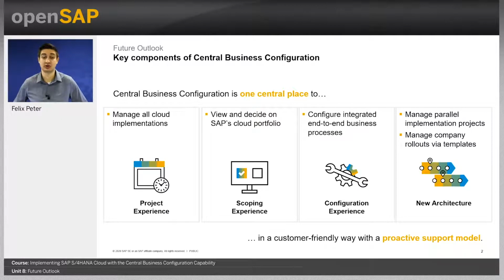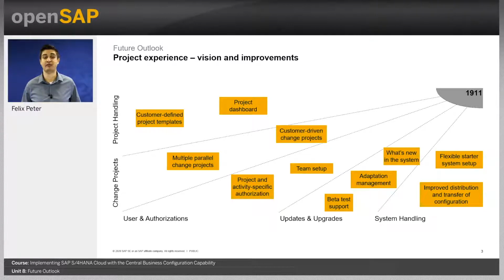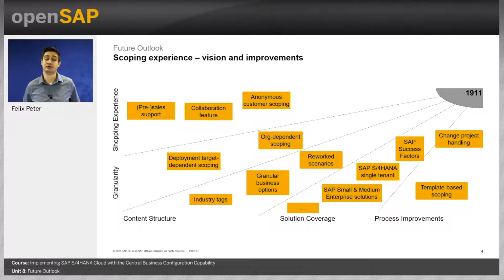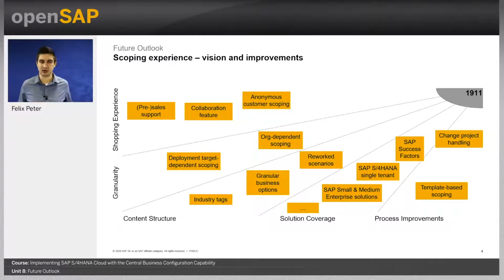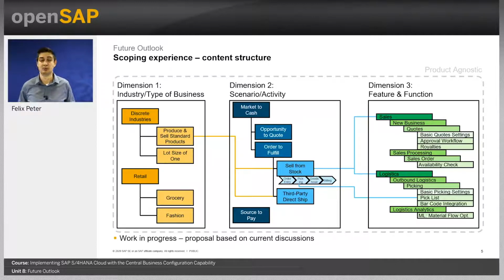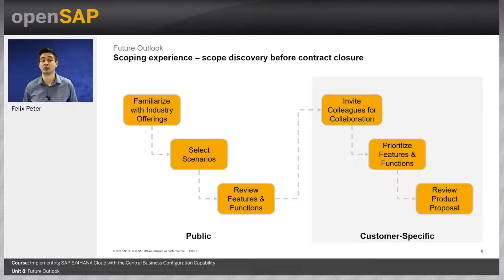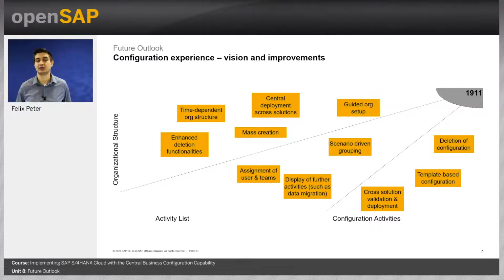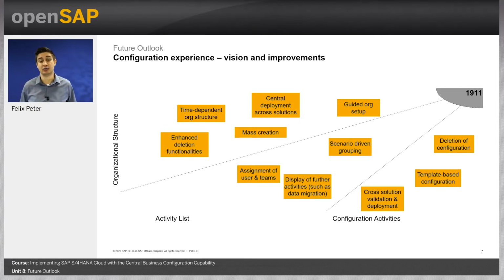(Unit-8) Future Outlook